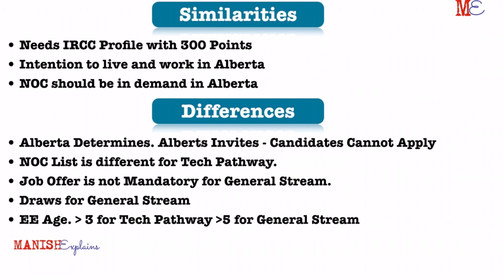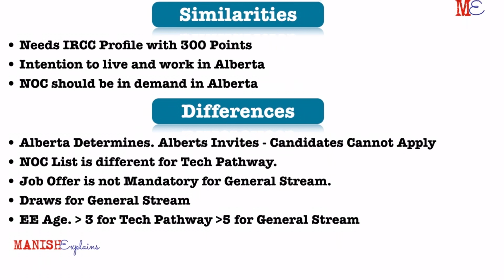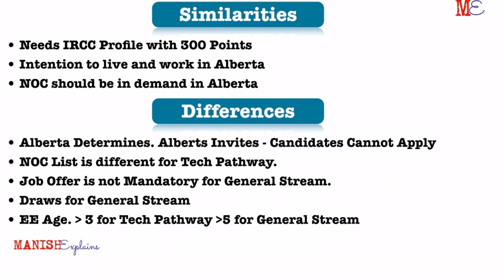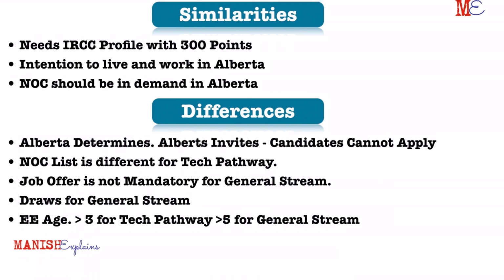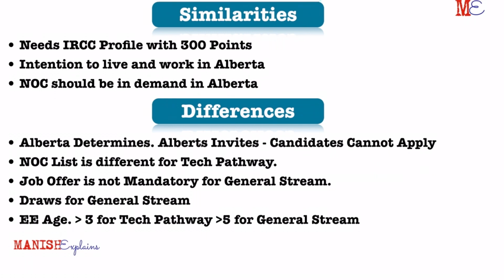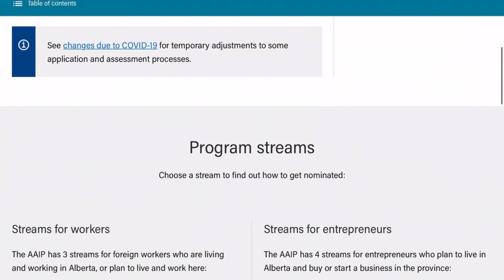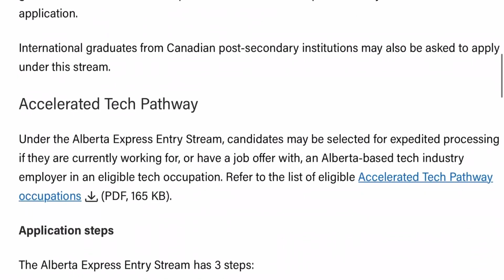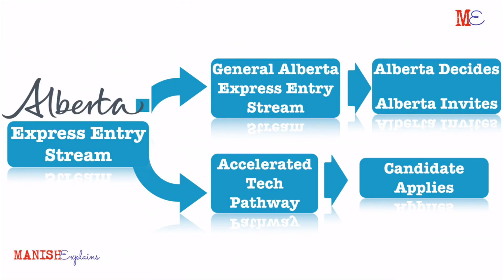You Cannot Apply Directly Under AAIP General Stream But Can Do Under Tech Pathway